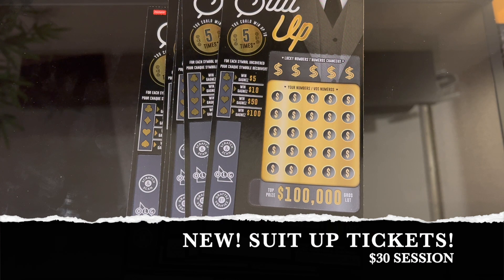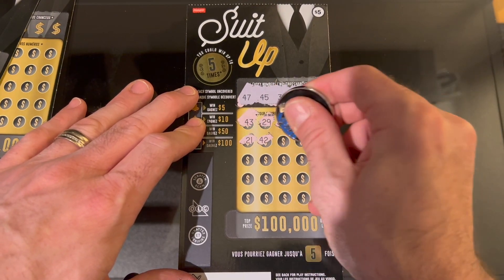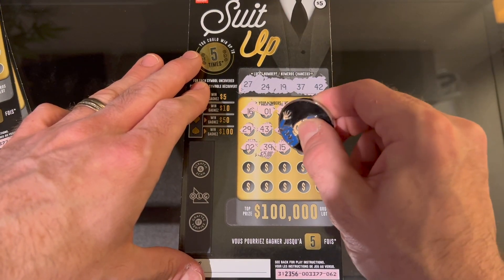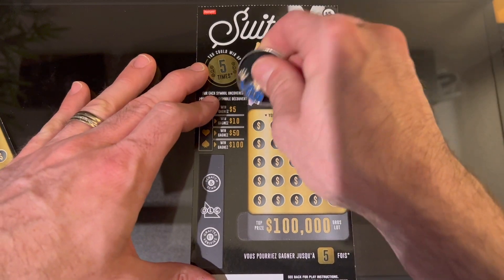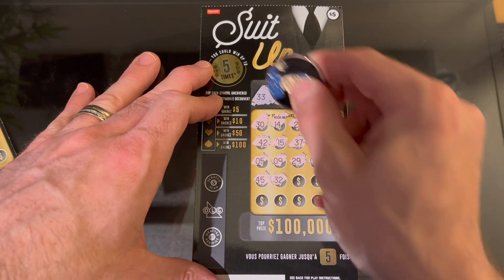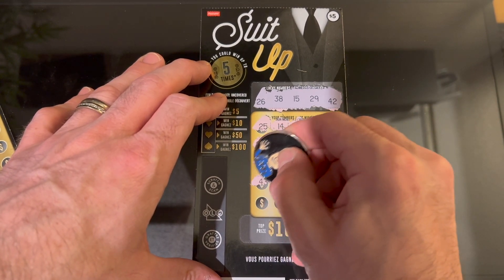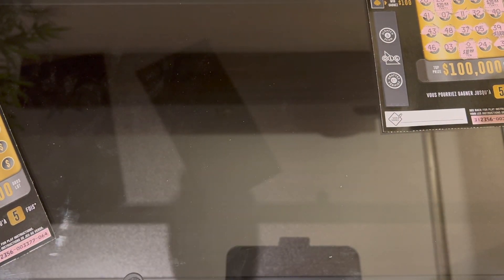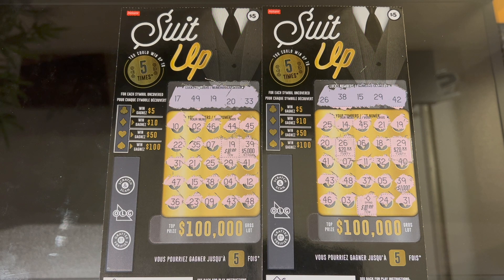🚨NEW!🚨$5 SCRATCHER BY OLG! SUIT UP!♠️♦️♣️♥️ PROFIT ON FIRST TRY!